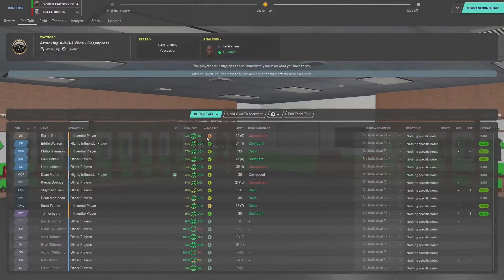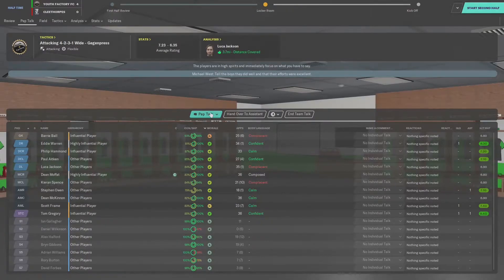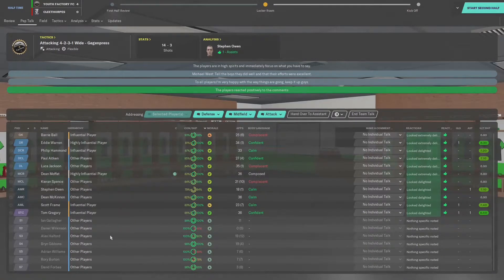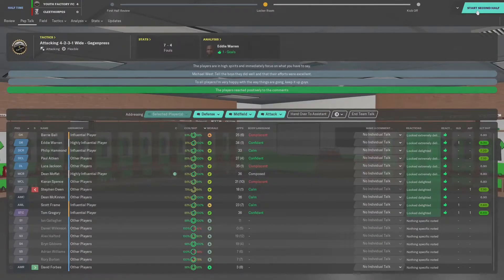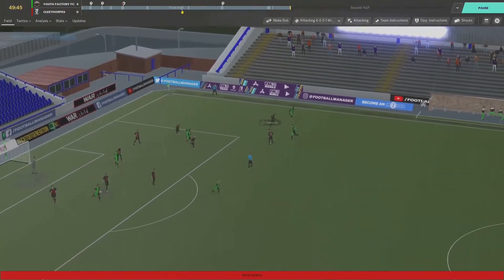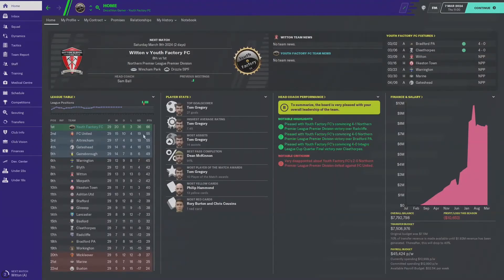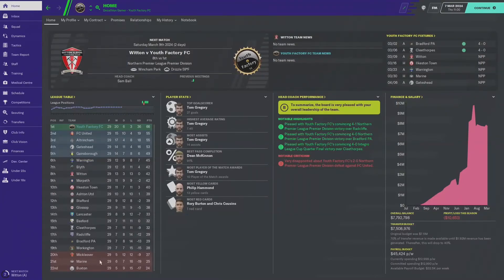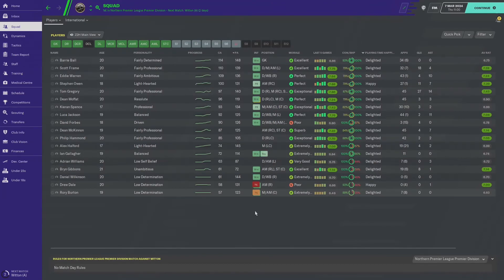FM20 - Zero to Hero - Ep 18 - January Deals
The January transfer window takes center stage in this episode.